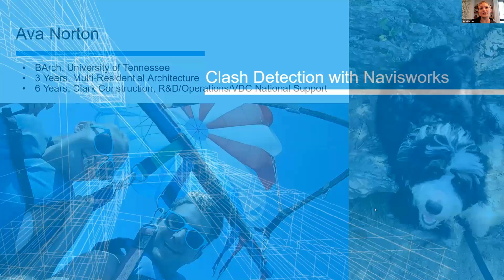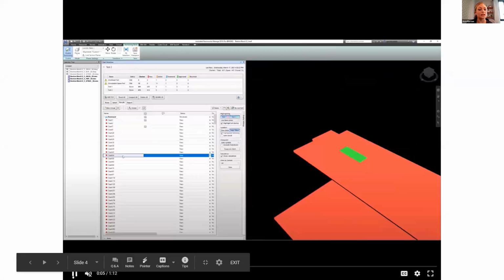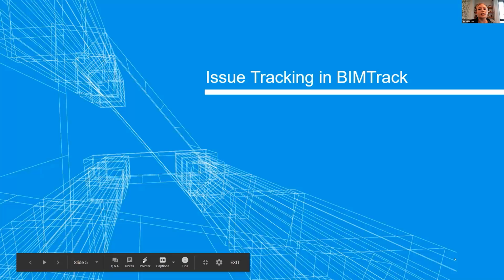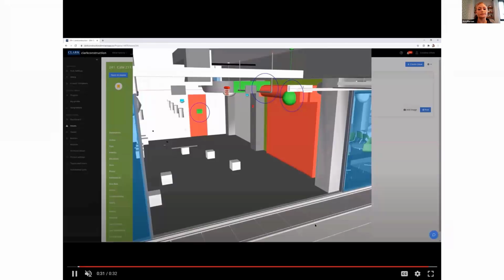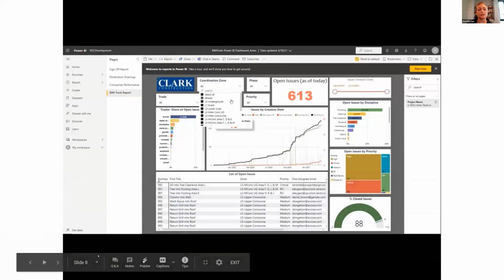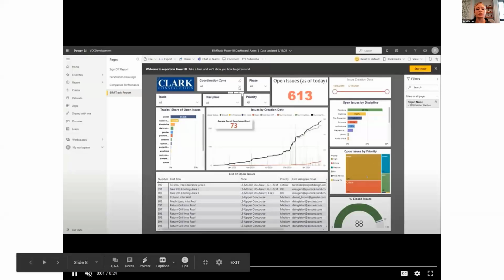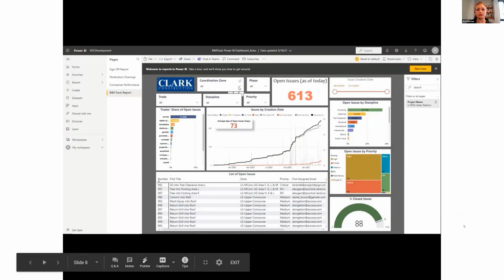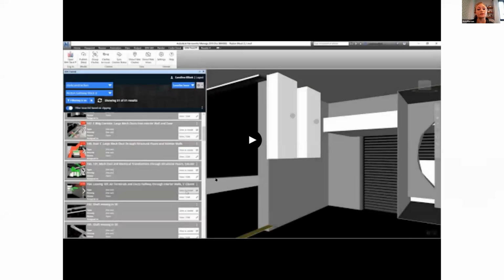Clash Detection with Navisworks during Pre-Construction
Ava Norton will discuss clash detection, issue tracking, and coordination metrics in pre-construction using Navisworks, BIMTrack, and PowerBi